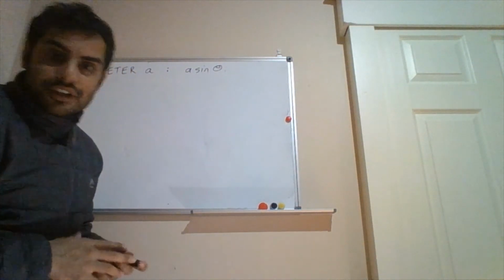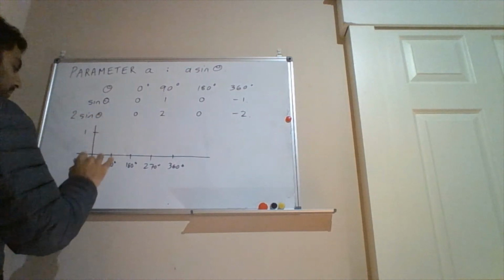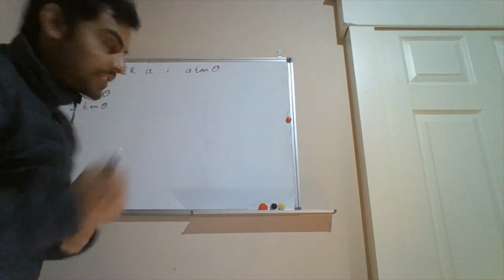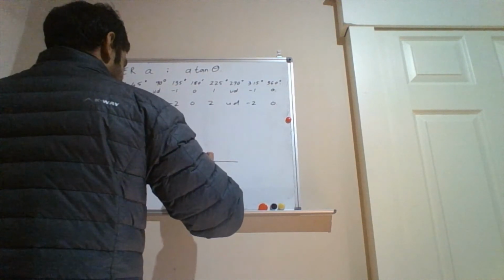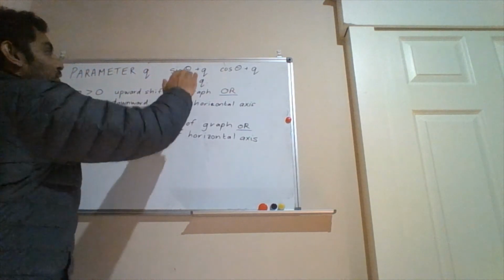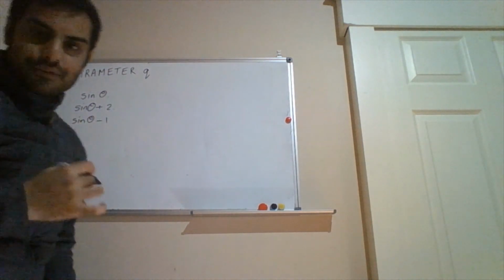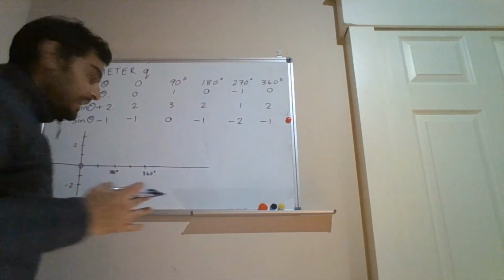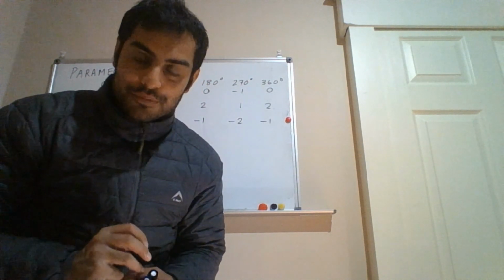2 gr10 maths 27 May